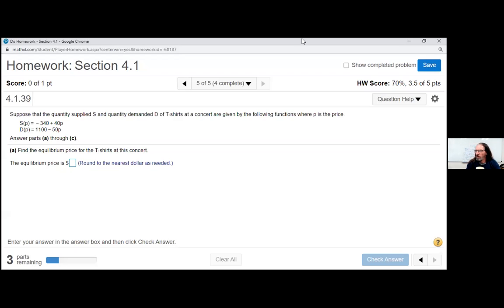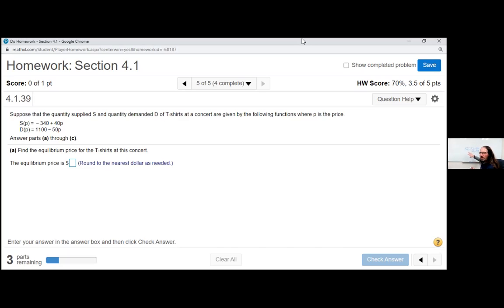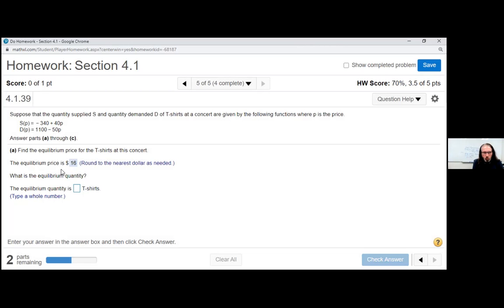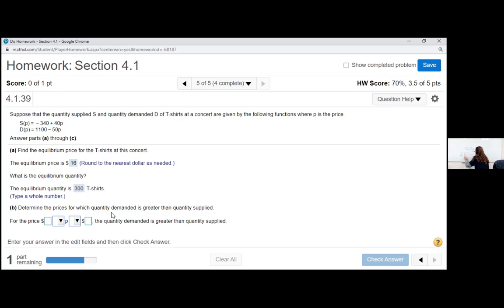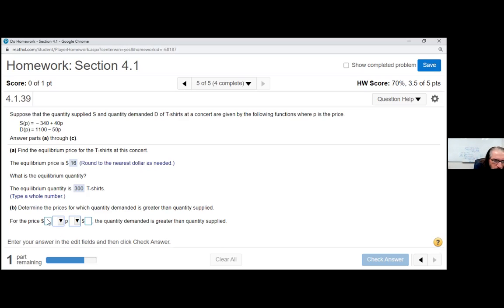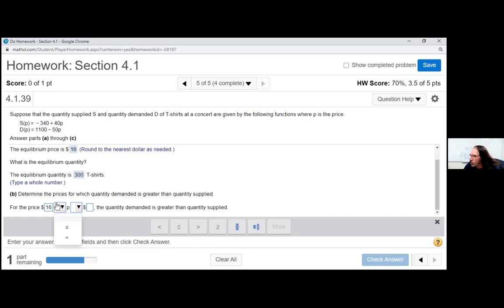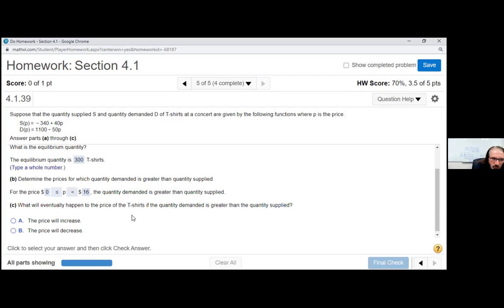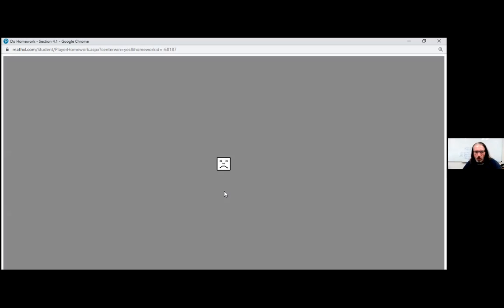Linear Function Application #2 (Supply, Demand & Equilibrium)